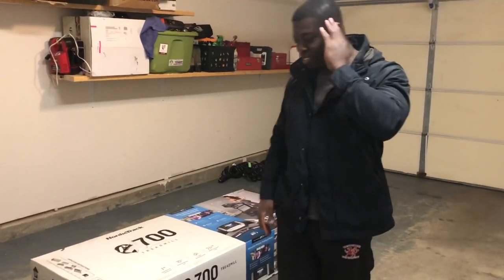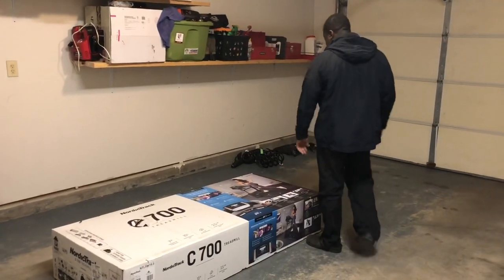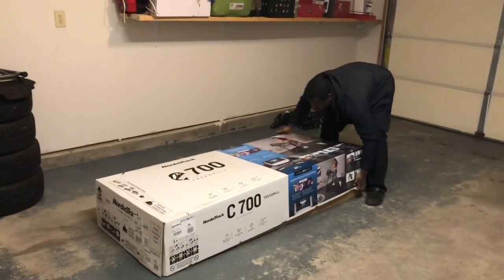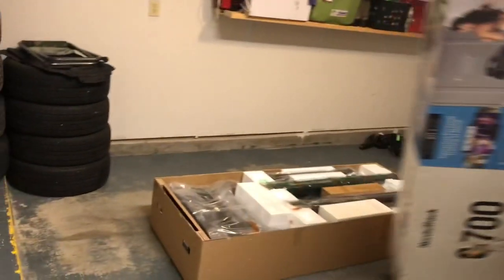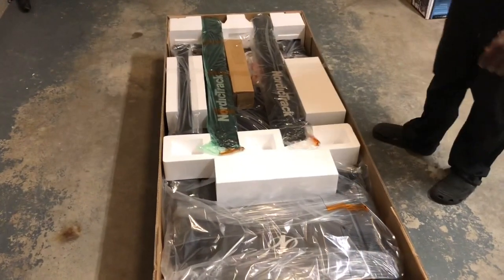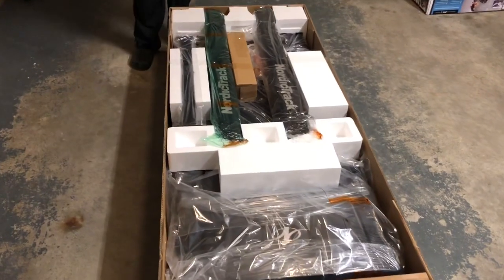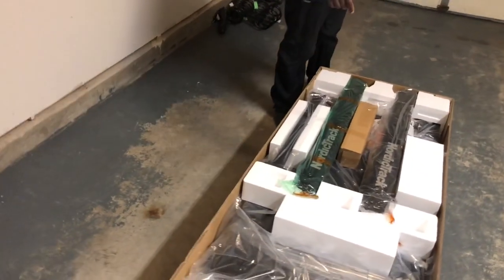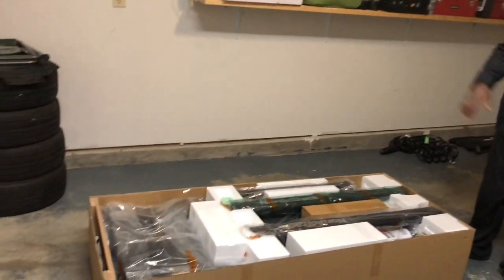Want a treadmill? NordicTrack C700 unboxing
This by far is one of the best middle end treadmill.